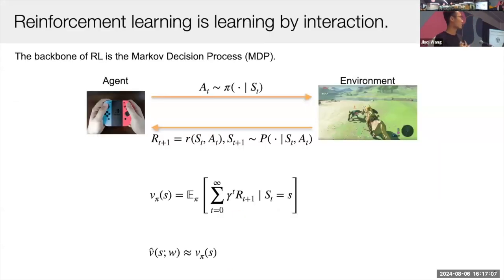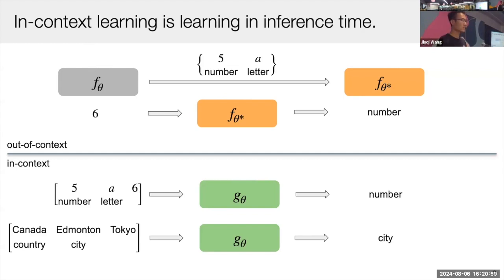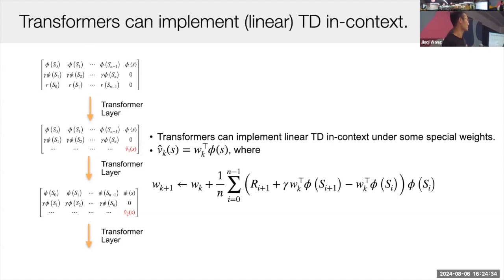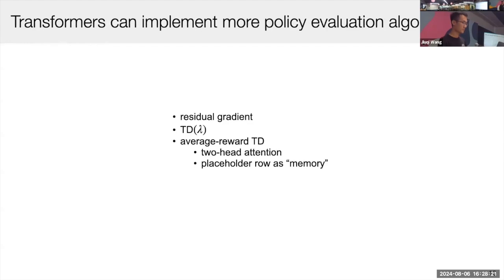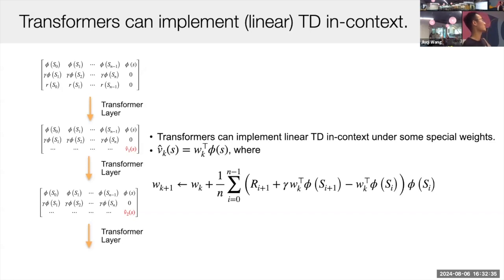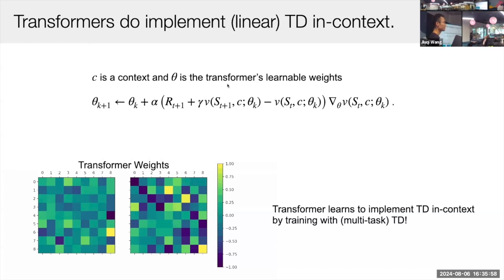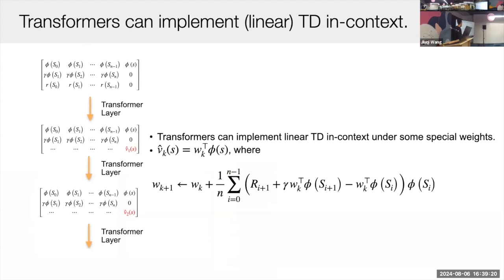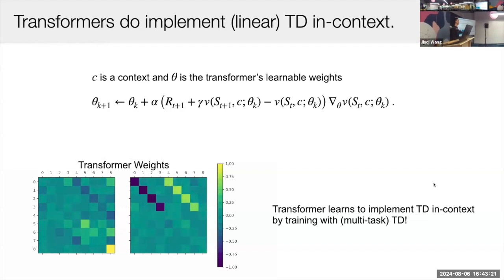Tea Time Talks 2024: Yiuqi Wang, Transformers Learn Temporal Difference Methods for In-Context RL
Tea Time Talks are back for another year. This summer lecture series, presented by Amii and the RLAI Lab at the University of Alberta, give researchers the chance to discuss early-stage ideas and prospective research. Join us for another series of informal 20-minute talks where AI leaders discuss the future of machine learning research.

Abstract:
Abstract: In this talk, I will discuss how transformers Can and Do implement in-context temporal difference (TD) learning. In-context learning refers to the learning ability of a model during inference time without adapting its parameters --- a phenomenon observed in deep learning models, especially in large language models based on the transformer architecture. We show that transformers implement TD in the context under some special weights. In addition, training the transformer with a multi-task TD algorithm converges with the weight that implements in-context TD.